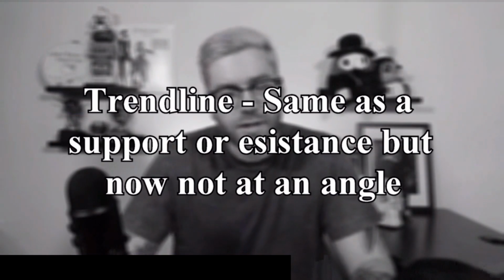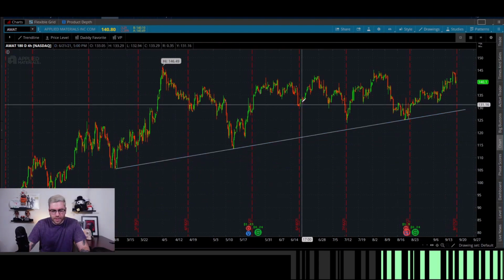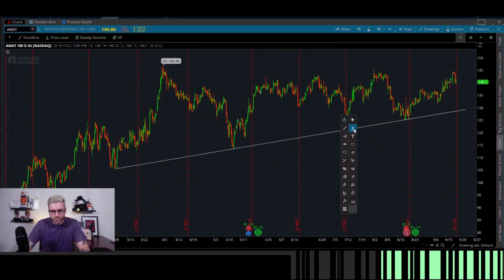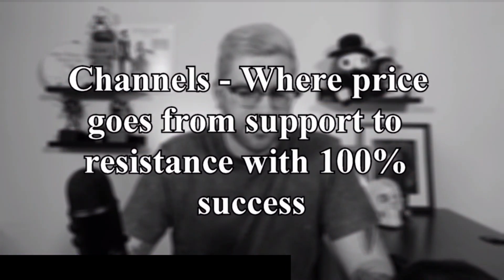Stock Trading Beginner Course: Lesson 5 - Technical, Fundamental, and Mental Analysis Introduction!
👨🏼‍🏫🎯📝: One more quick “BeFoRe We Go AnY FuRtHeR” lesson, I wanted to confirm you understand the 2 types of analysis:
          1. Technical Analysis
          2. Fundamental Analysis
          3. Mental Analysis

It is critical that you know how they operate and work before we go into these lessons. There is no chance of you properly understanding the content without this background knowledge.

Technical Analysis - The charting, data, and historical pivot points that you can help plan reversals. We will discuss supports, resistances, trendlines, patterns, volume profile, convergence, and many other topics in the class. Technical analysis videos linked below:
 (I have to post them still lol)

Fundamental Analysis - The quantitative and qualitative data to help show us real and intrinsic value of a company. We will be covering the basics, the catalysts, the numbers I like, price targets, and the broader market gravitational forces. Fundamental analysis videos linked below:

Mental Analysis - The mental aspects and psychology behind how you operate and trade. We will discuss all of the different mental tips, tricks, and frameworks to be successful in the market. Mental analysis videos linked below:

0:00 - Intro
1:48 - Technical Analysis Preview
8:53 - Fundamental Analysis Preview
10:58 - Mental Analysis Preview
14:50 - Outro